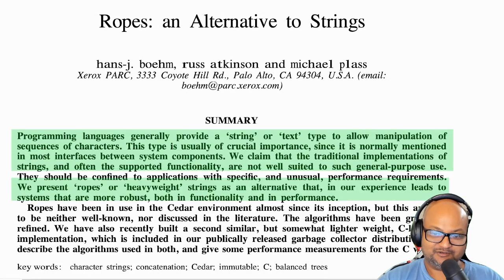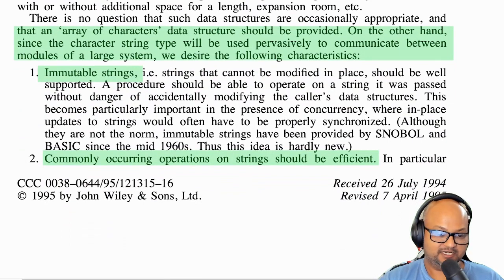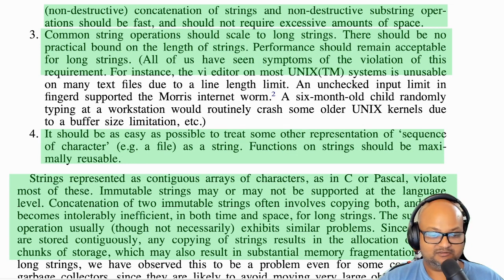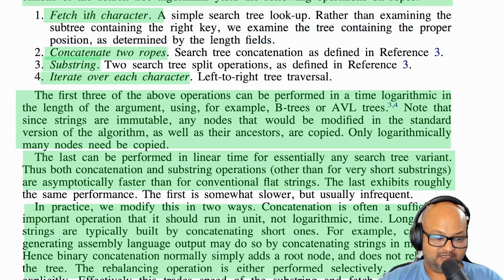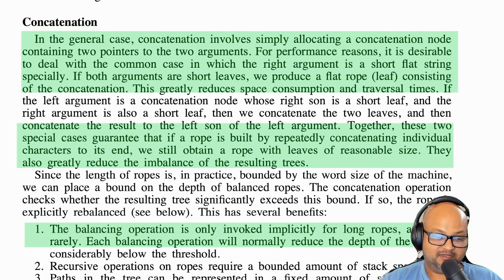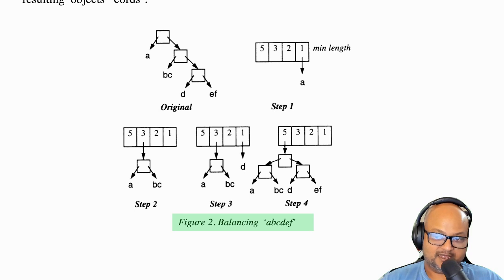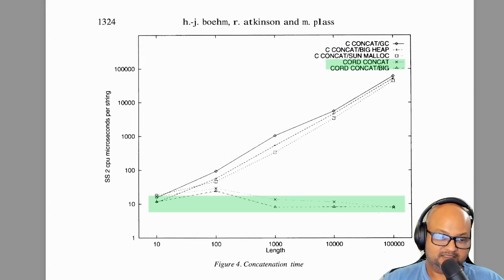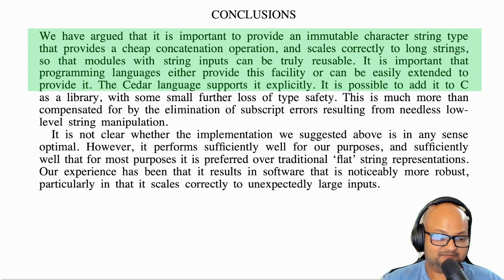Read a paper: Ropes-- an alternative to Strings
Boehm, H. J.; Atkinson, R.; Plass, M. F. Ropes: an alternative to strings. Software Practice and Experience. 1995 December; 25 (12): 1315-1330.